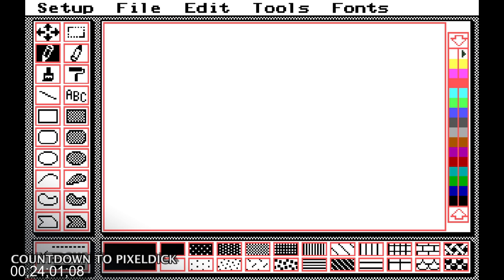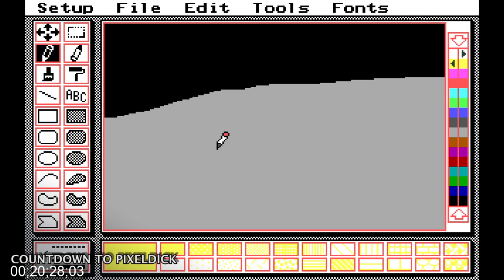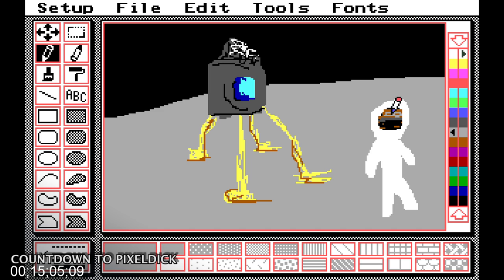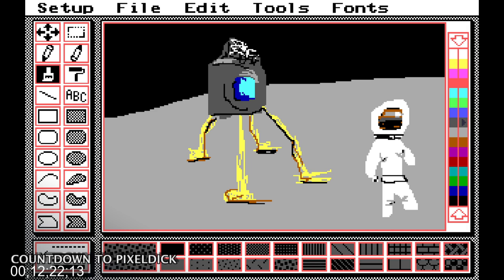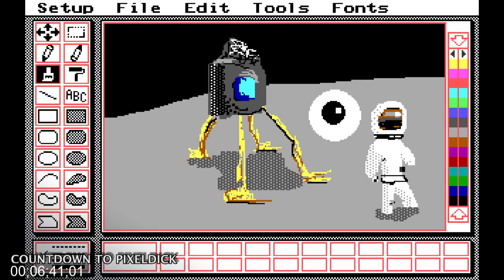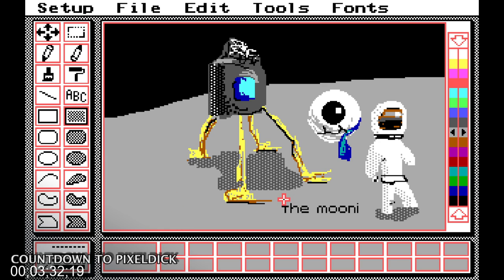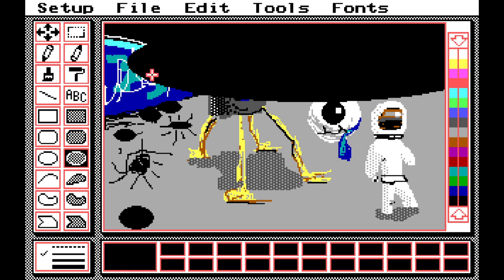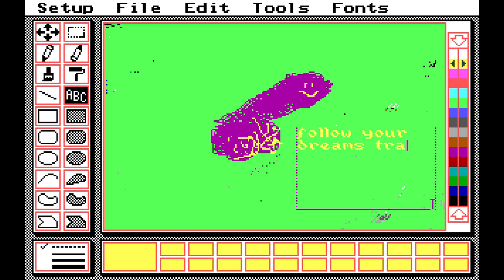Let's Paint Regret Party - PC Paint for DOS #1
Get your mad art on as Dan makes some serious masterpieces in PC Paint.